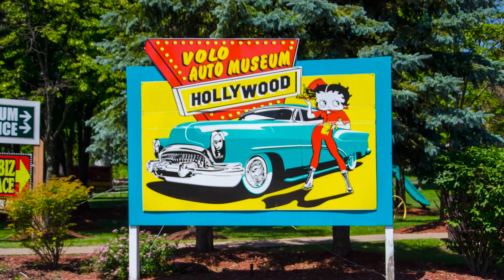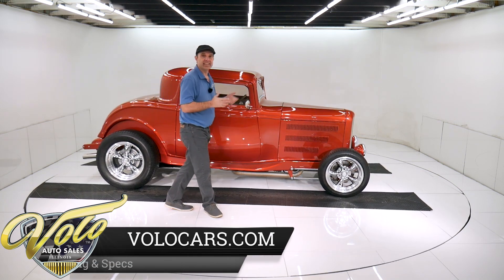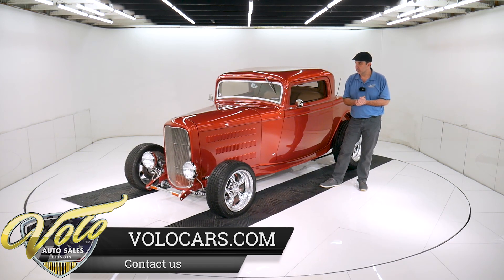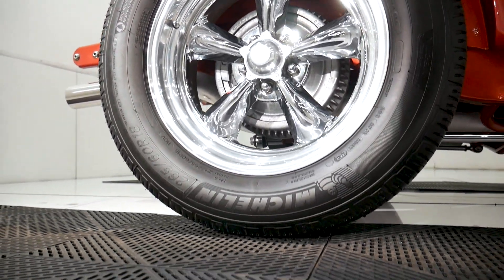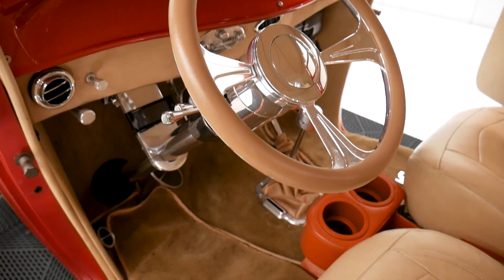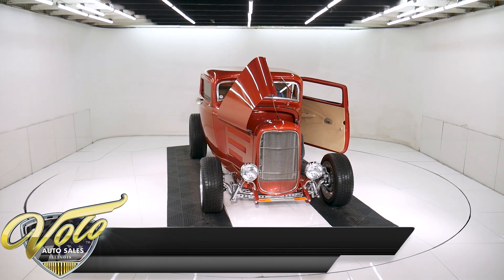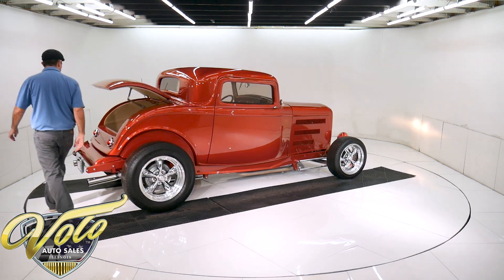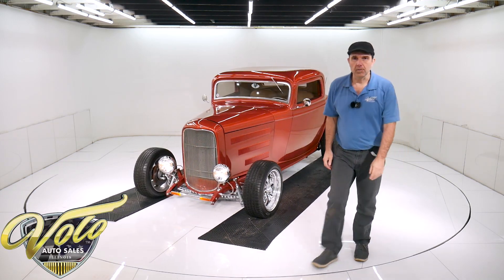1932 Ford 3 Window for sale at Volo Auto Museum (V19382)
This was a high quality build. It is even beautiful underneath. I drove this car home and was pleasantly surprised. It functioned and performed great.

EXTERIOR: Classic hot rod- 3 window chopped coupe with suicide doors. Excellent body, the ddors open by remote. Metal hood with louvered sides. Stunning copper metallic color. It is smooth and glossy. It does have a few minor imperfections, if you look for them. All new smoked glass, power windows and a polished windshield frame. The Torque Thrust wheels are highly polished, they're 18s and back,16s in front. Michelin tires are wrapped around each one. In front the turn signals are built into the spreader bar.

INTERIOR: The entire inside of the cab is  upholstered to match. It has the same pattern on the door panels, seats and headliner. Very comfortable bucket seats with a cushy feel. On the floor the carpet and mats have bound edges. It has a unique floor shifter with a piston for a knob and a digital indicator. The  dash has a nice set of matched gauges, nice looking Vintage Air controls and vents. It also has good looking retro stereo with an auxiliary plug and XM satellite. The tilt column is polished and has a custom wheel. There are safety deadbolts for the suicide doors. It has seat belts.

ENGINE COMPARTMENT: Very reliable GM crate 350-290 hp motor that will run all day. It's decked out with chrome and polished parts. On top the polished aluminum high rise intake has an Edelbrock carb with premium throttle controls and an HEI ignition. In front it has March billet brackets and pulleys with serpentine belt system. On each side it has chrome valve covers, bilet plug wire holders and headers. It runs cool with an aluminum radiator with a big electric fan and polished overflow tube. The engine bay is painted like the car.